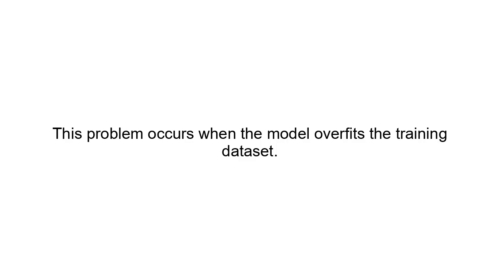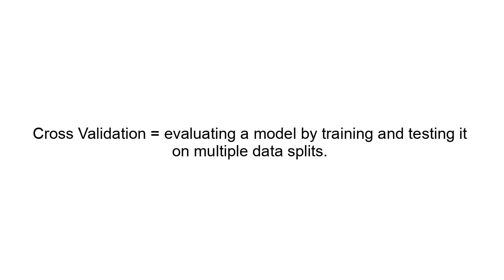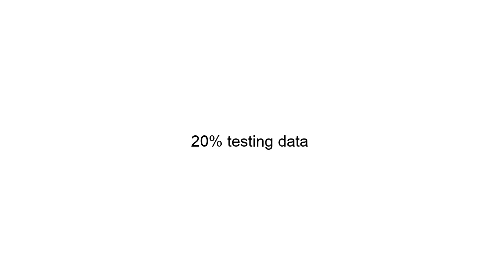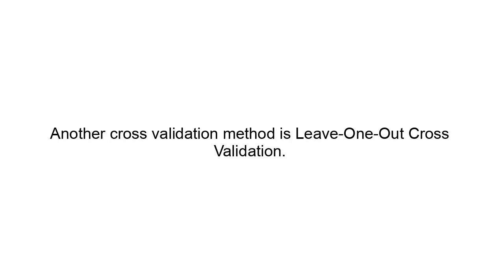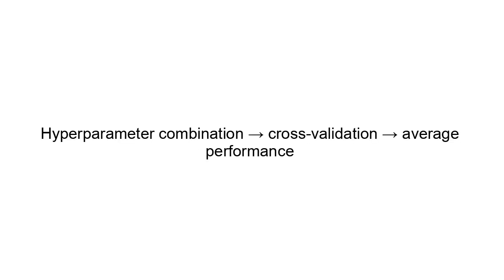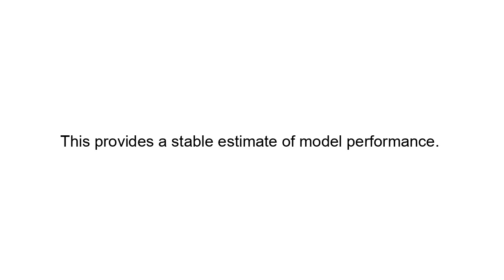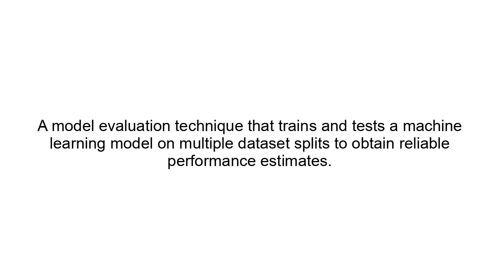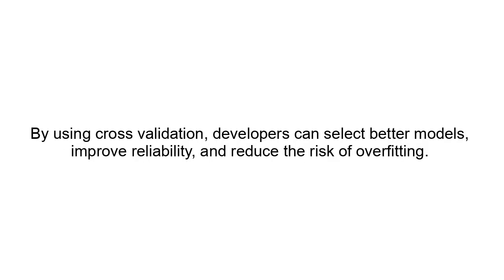Cross Validation Explained | K-Fold Cross Validation in Machine Learning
In this lesson, we explain Cross Validation, an important technique used to evaluate machine learning models reliably.

Cross validation divides the dataset into multiple folds and evaluates the model multiple times to obtain a reliable performance estimate.

In this video, you will learn:

• what cross validation is
• why cross validation is important
• K-Fold cross validation explained
• leave-one-out cross validation
• stratified cross validation
• cross validation in hyperparameter tuning

This video is perfect for learners studying machine learning model evaluation and data science techniques.